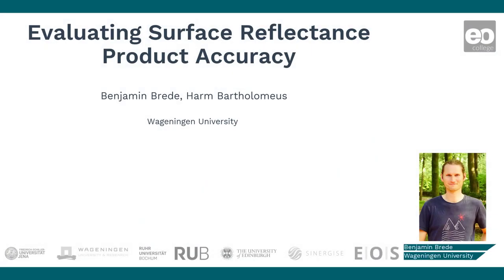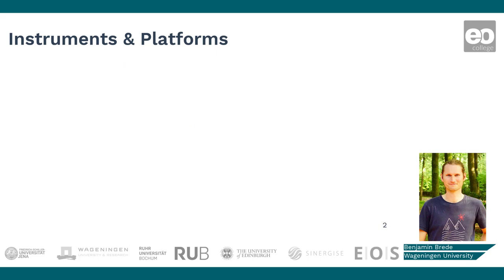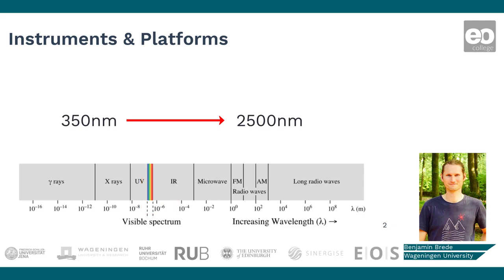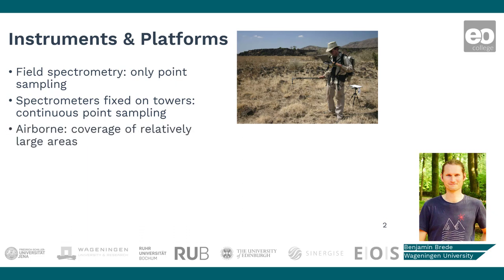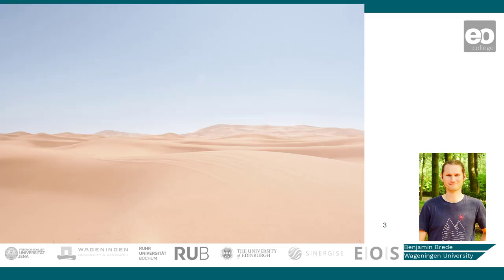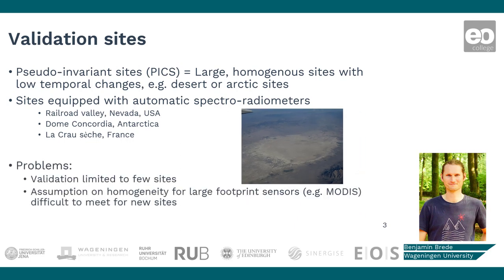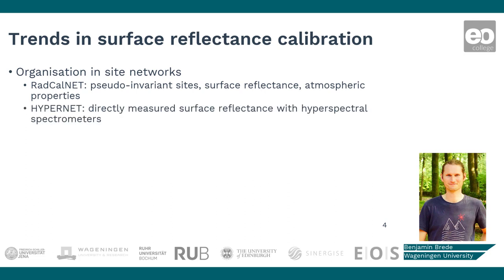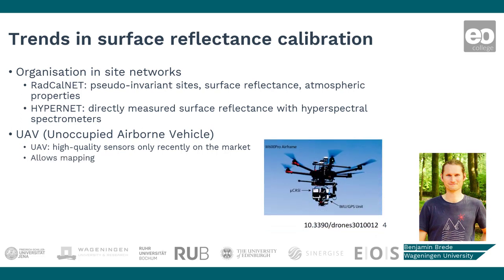Crop Monitoring: Biophysical Parameters - Validation of Spectral Surface Properties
Benjamin Brede on the validation of spectral surface properties.